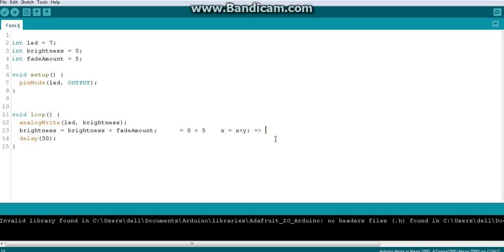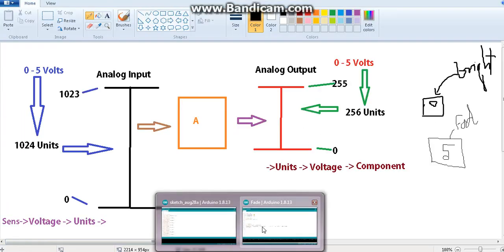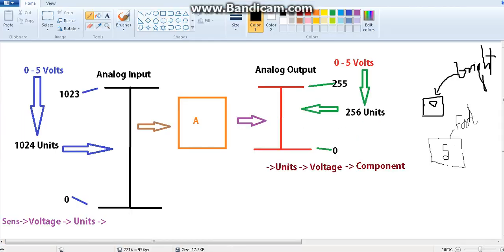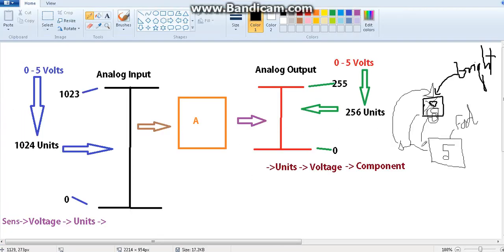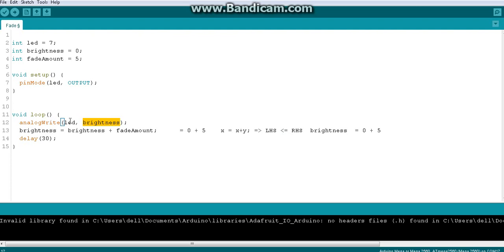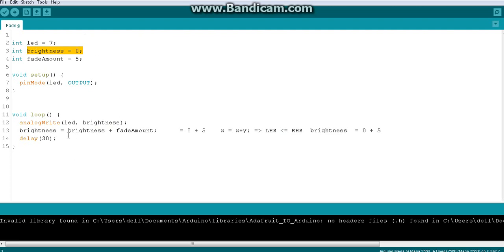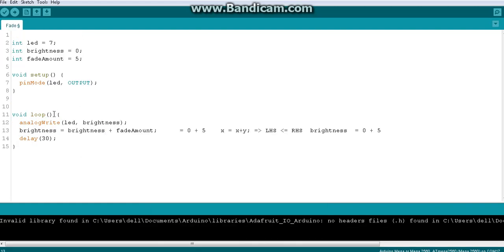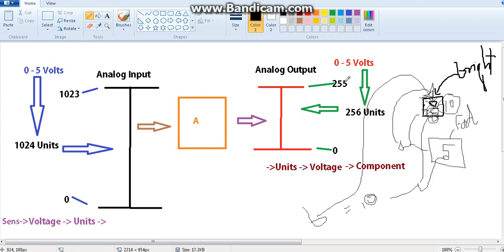Arduino Programming Tutorials for beginners - 90 | Analog Output - 13 | Desktop